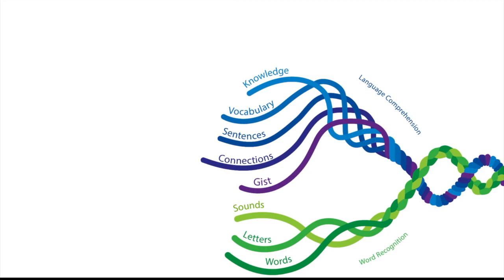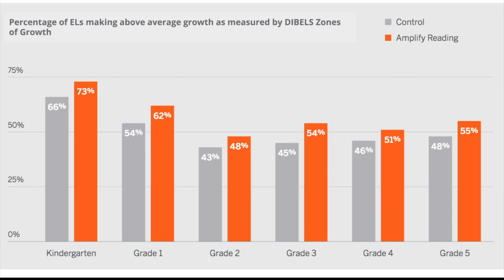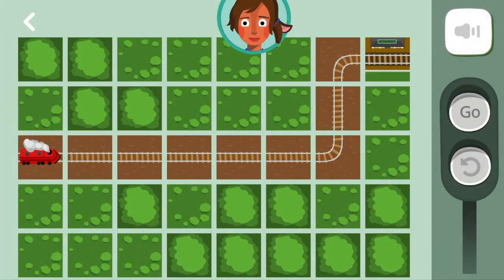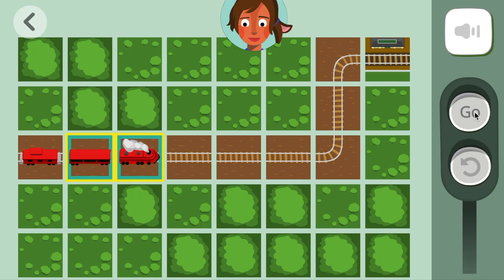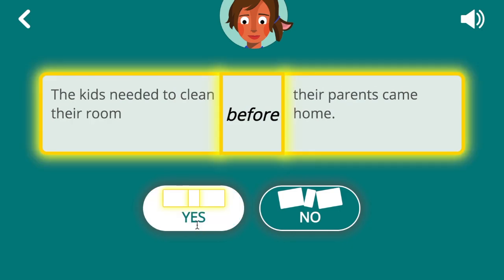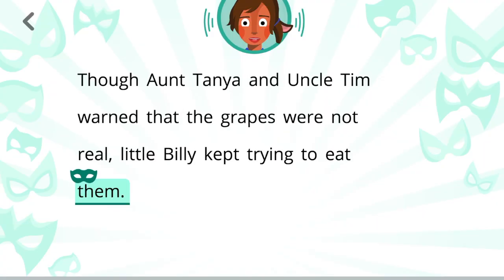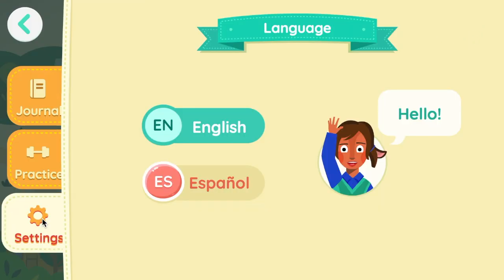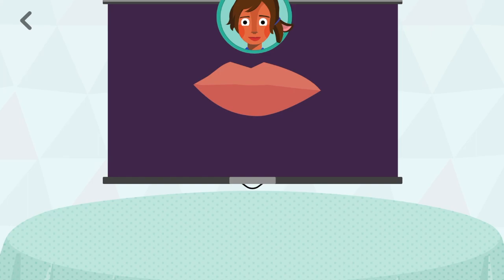Amplify Reading: Reducing the Opportunity Gap for English Learners (ELs)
Amplify Reading’s instruction in phonics, morphology, and explicit language leverages techniques alongside research-based supports that have been proven to help ELs.